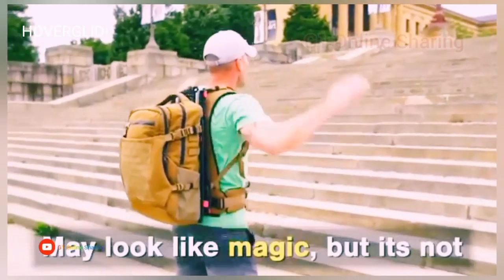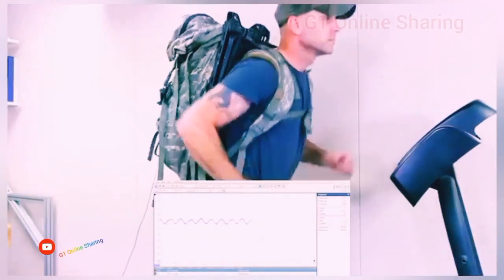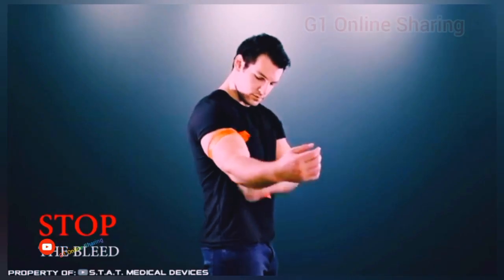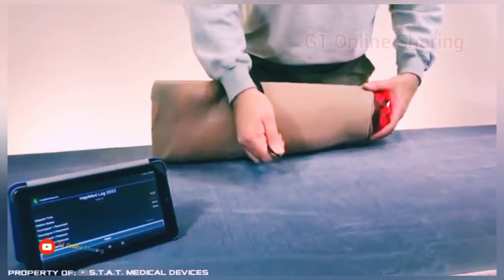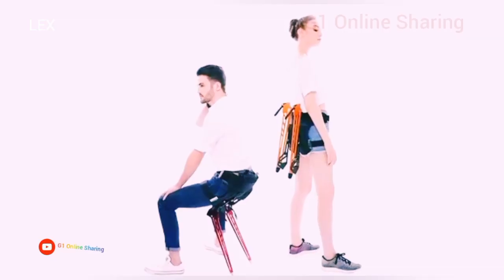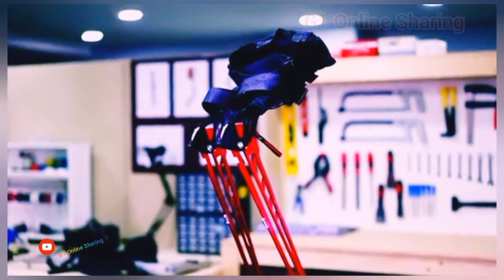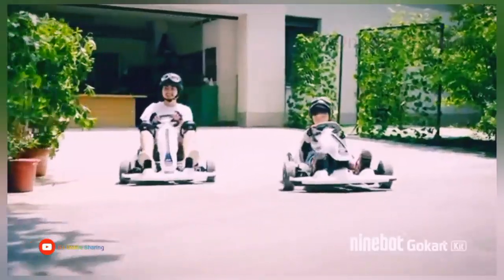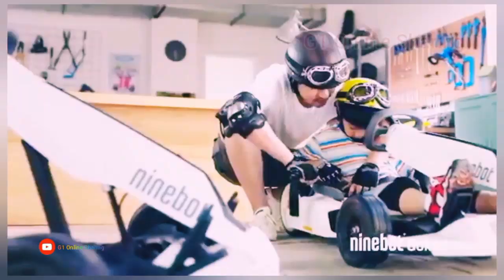6 Amazing things, HOWERGLIDE, KANGOO JUMPING SHOES, S T A T, LEX, NINEBOT GOKART, BANSEY,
6 Amazing things, HOWERGLIDE, KANGOO JUMPING SHOES, S T A T, LEX, NINEBOT GOKART, BANSEY,
KANGOO JUMPING SHOES:

NINEBOT GOKART: